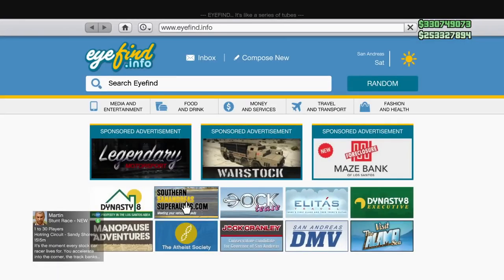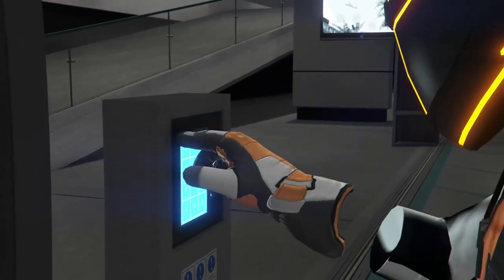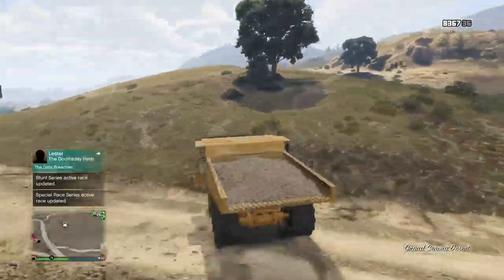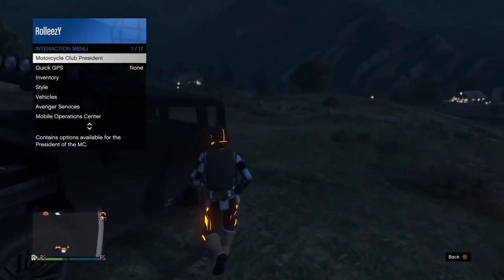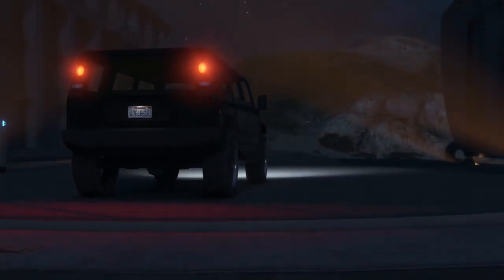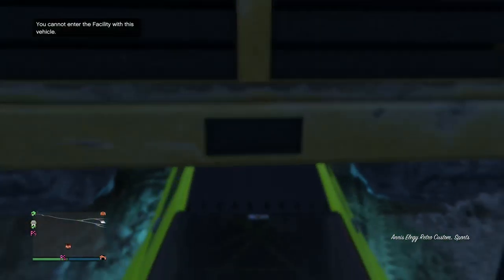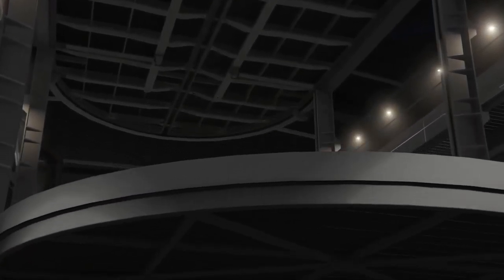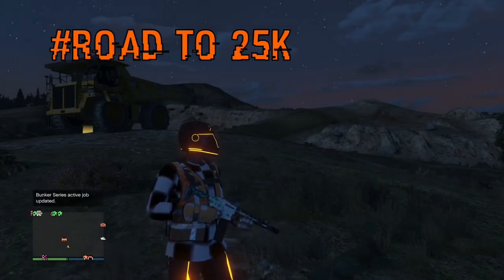*SOLO Unlimited Money Glitch*NOT EASY*CAR DUPLICATION GLITCH*GET RICH TODAY*GTA 5 ONLINE 1.43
BEST TIPS TO HIT THIS GLITCH
1.ALWAYS OPEN INTERACTION MENU WHEN ENTERING VEHICLES DURING THE GLITCH
2. PHANTOM WEDGE POSITIONING IS DEPENDENT ON THE STREET CAR YOU ARE FLIPPING OVER
3. I SUGGEST USING AN SUV/TRUCK TO FLIP OVER
EX. SANDKING, BF INJECTOR, BEEJAY XL .
4. APPROACH THE PHANTOM WEDGE SLOWLY UNTIL YOU ARE CLOSE AND THEN HIT THAT GAS TO FLIP THE CAR
5. CAR MUST BE ON ITS SIDE WHEN ACCEPTING THE ALERT OR YOU WILL GO INTO THE FACILITY
6. ONLY TELEPORT ONCE OUT OF THE RETRO BEFORE TELEPORTING BACK IN TO FINISH THE GLITCH

QUESTIONS?? REQUESTS?!?

FOUNDERS
m0rphyy